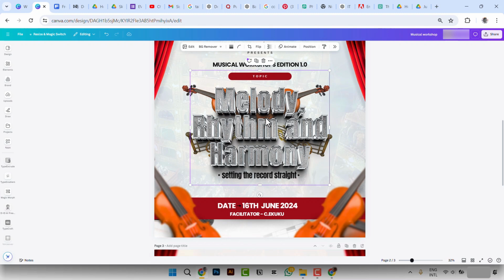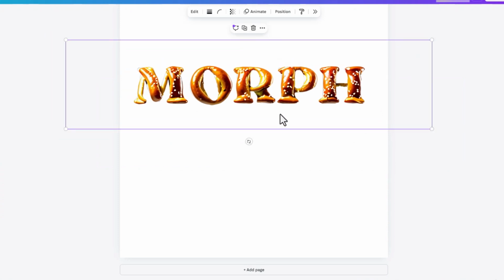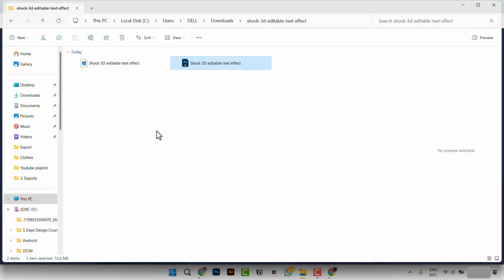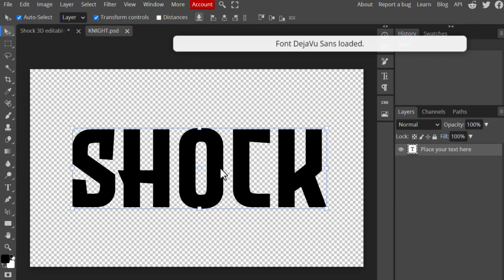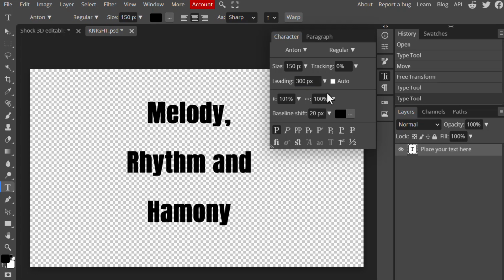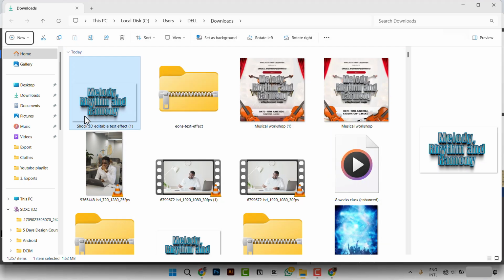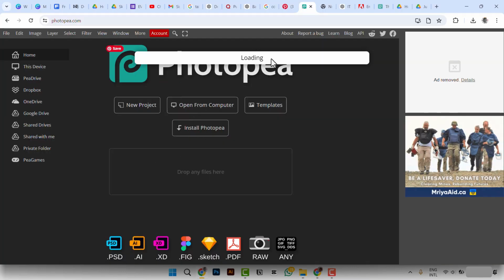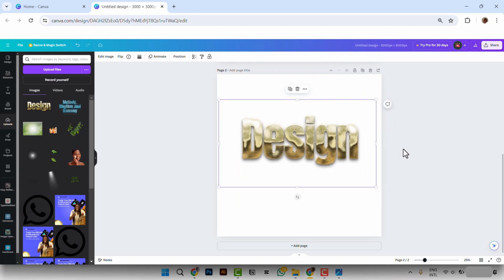How to make 3D text effect